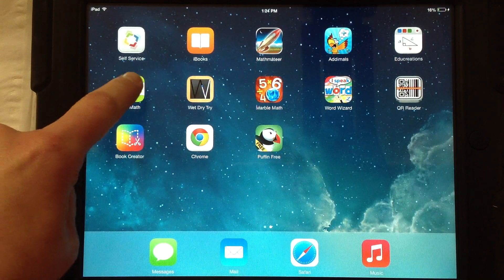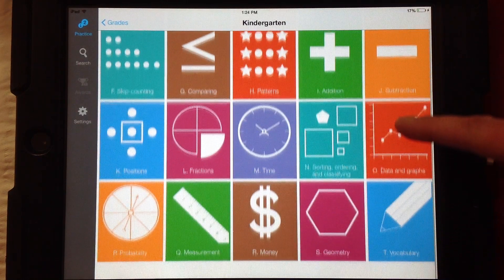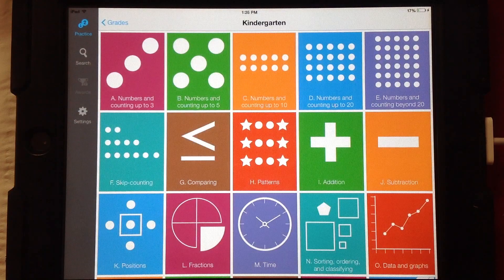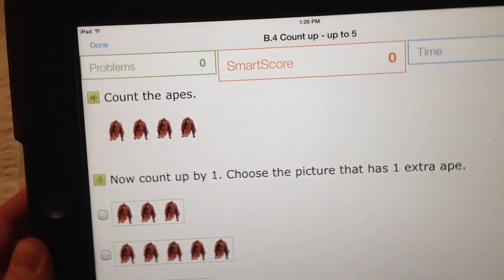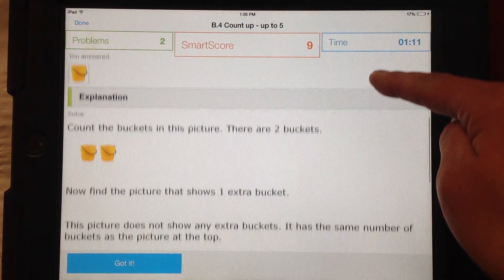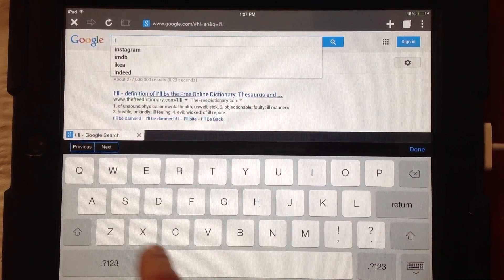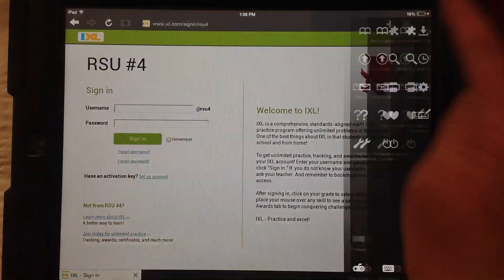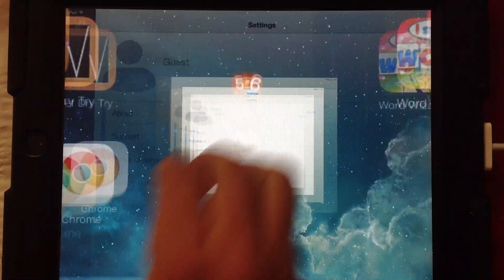IXL with imbeded flash player on the iPad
This video will show you how you can still use IXL with the iPads. The app looks a lot different then it does when the kids go to the lab or the regular classroom computers. Some Teachers prefer to use the puffin browser to using the app and this shows you how.